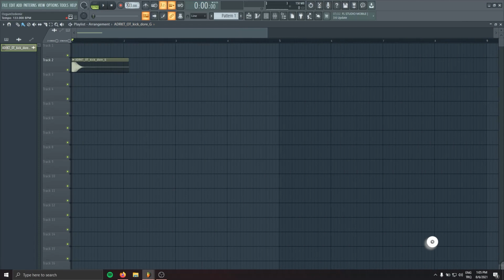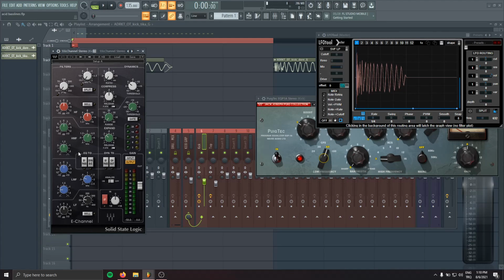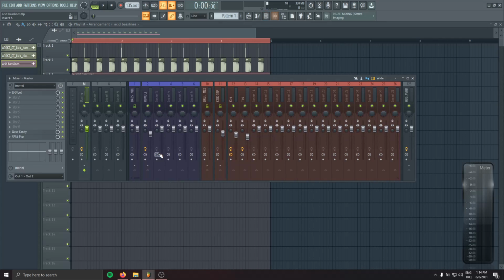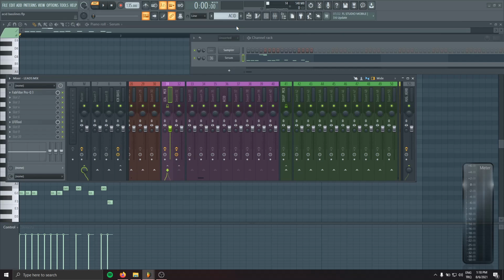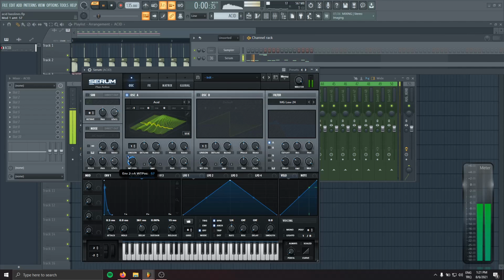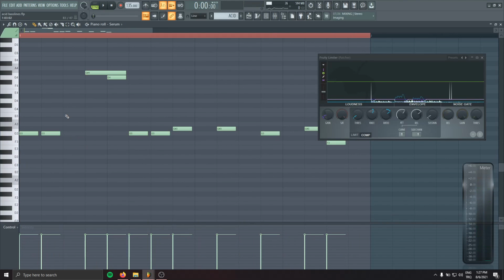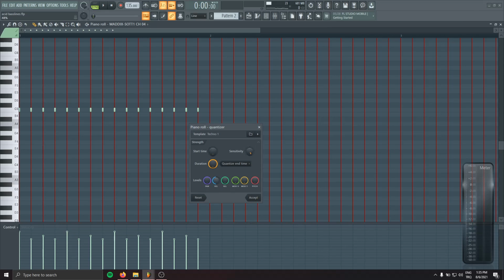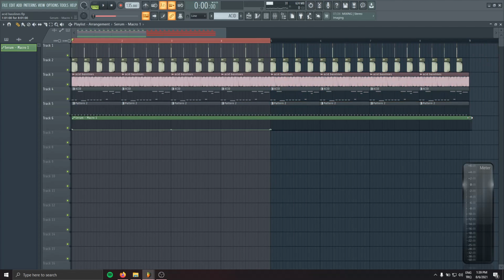How To ACID BASSLINE TECHNO DROPS in FL Studio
Hello Broducers!

In this tutorial I'm showing you how to make techno acid drops like Maddix style. We'll first layer the kick and create our rumble out of it. Then we go Serum to make our 303 acid bassline sound. Also I'm showing you some cool hihat tricks in the video.

FreeFLP is also available for the people who joined the channel!

00:00 Intro
00:30 Kick Layering and Processing
04:00 Kick Rumble Bass
08:30 Acid Basslines
09:53 1st Method
11:32 2nd Method
14:40 Processing Acid Sound
16:00 Working On Midi
18:40 Programming Hihats
22:00 Final Result